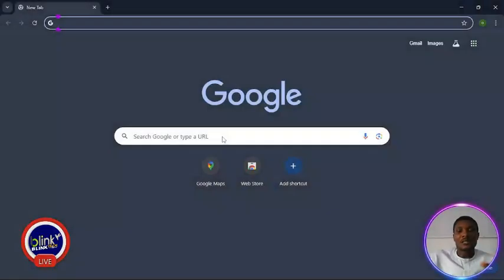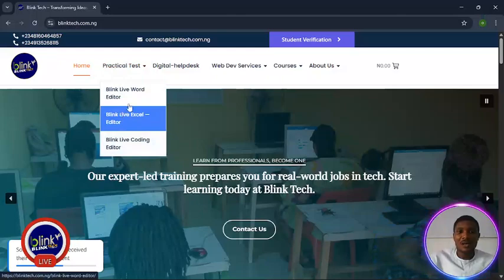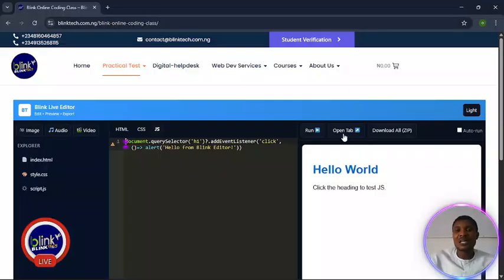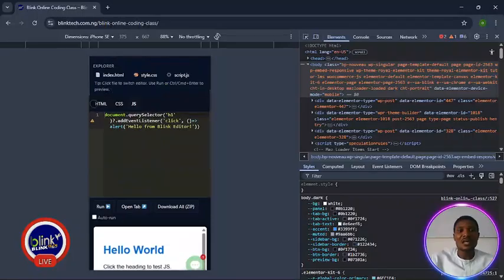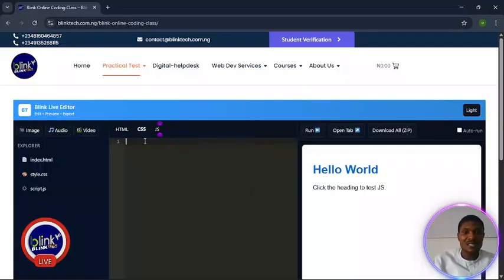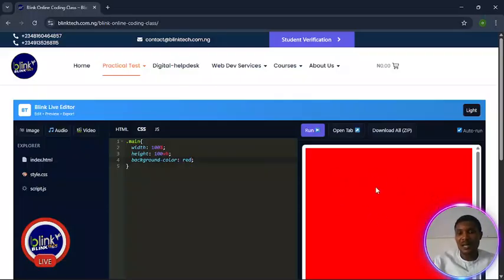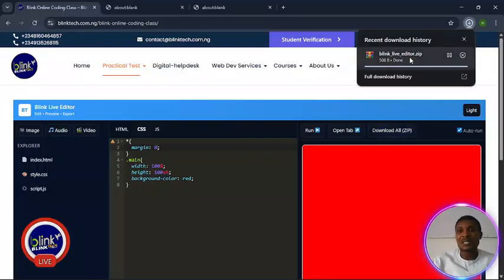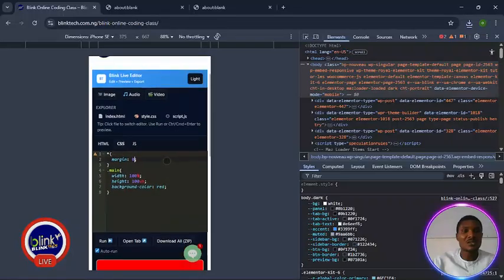Code Online with Blink Tech Live Code Editor (Free HTML, CSS & JavaScript Practice)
Want to practice HTML, CSS, and JavaScript without installing anything?

With Blink Tech & IT Consult’s Live Code Editor, you can:

 ✅ Write and run your code instantly

 ✅ See real-time results on screen

 ✅ Download your full project as a ZIP file for free

It’s the easiest way to start coding and build projects — whether you’re a beginner or already coding.

and start coding now!

Follow Blink Tech & IT Consult for more free tools and tech training.

Port Harcourt, Nigeria